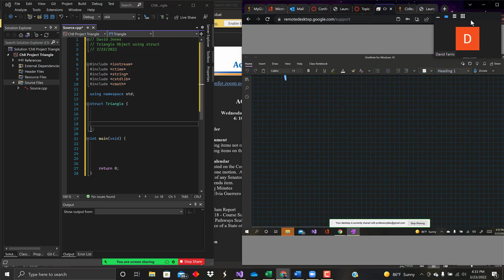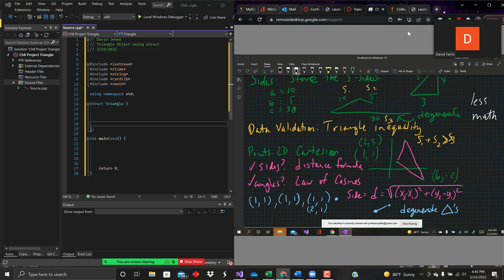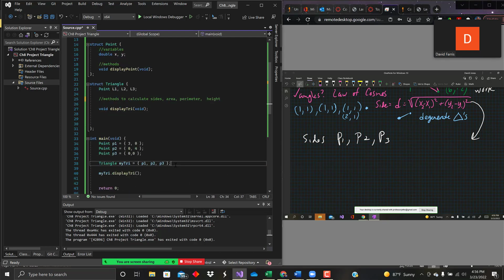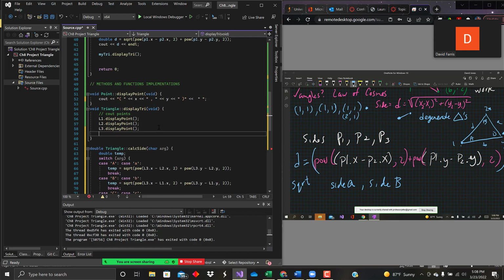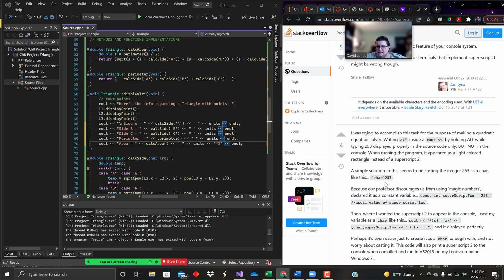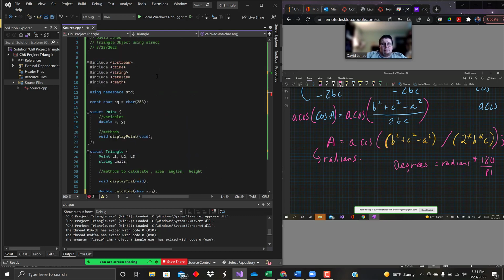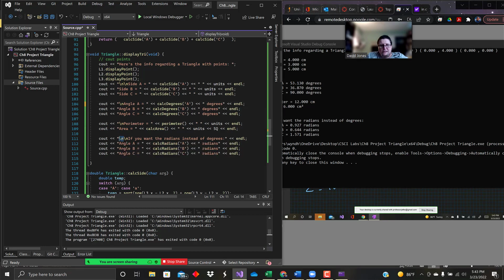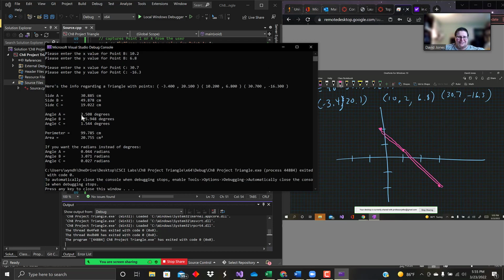CSCI 1: Intro to Programming C++ Module 8: Triangle Object from Scratch